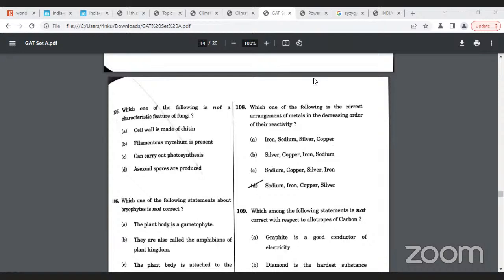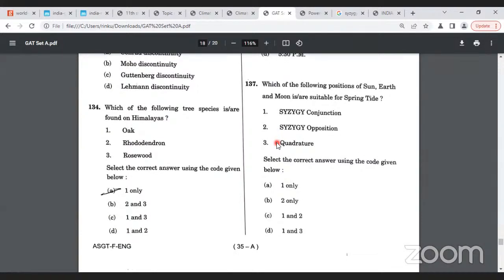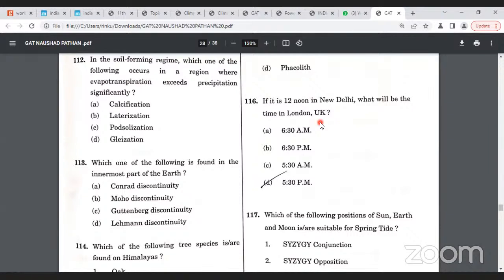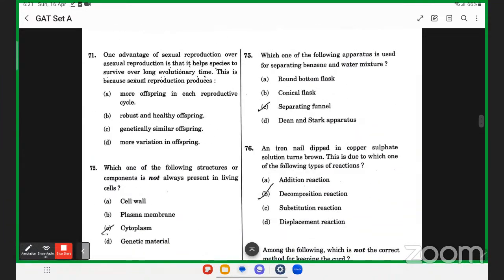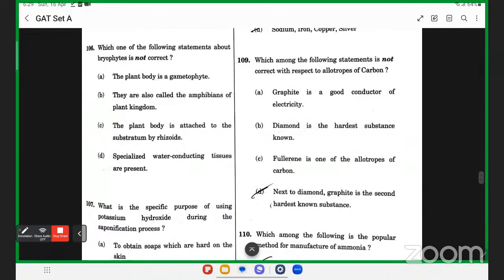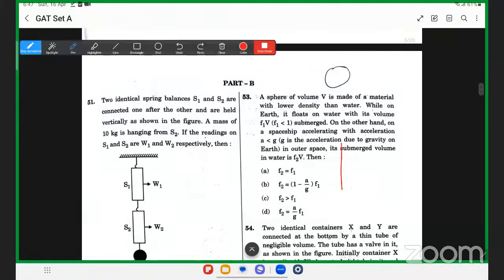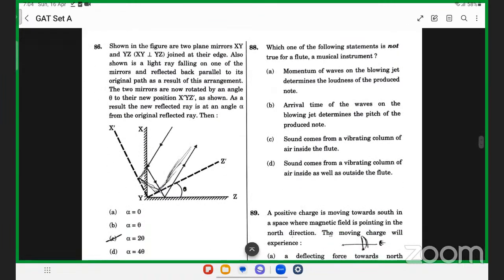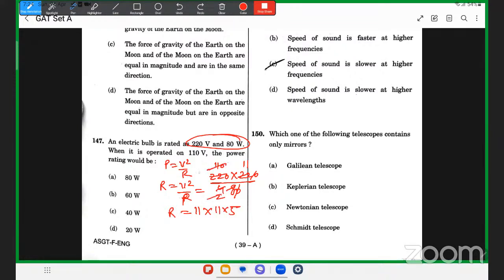NDA 2023 (April) gat by Rinku ma'am